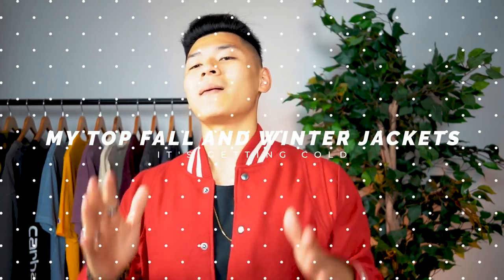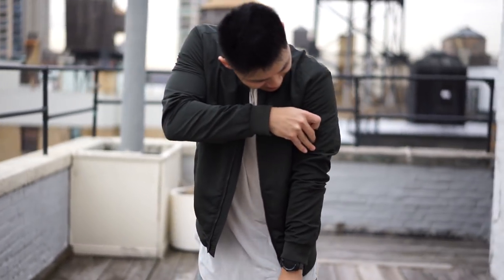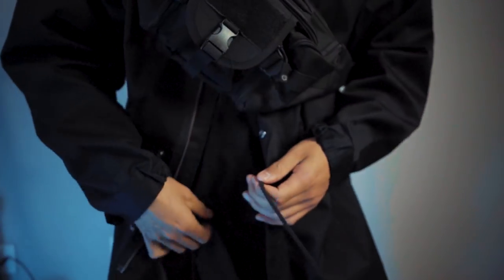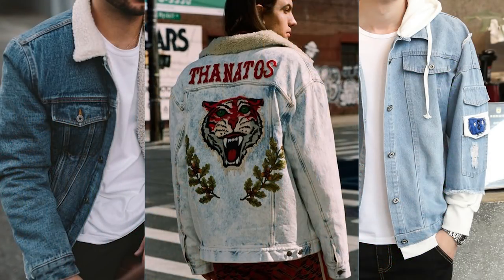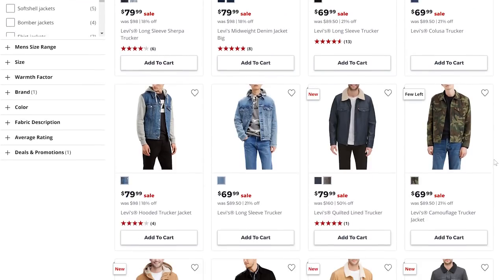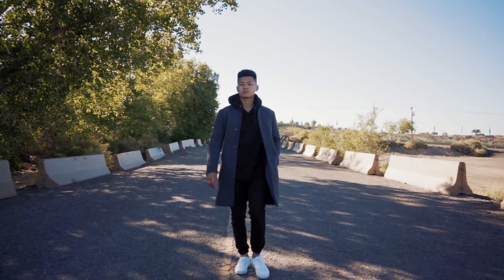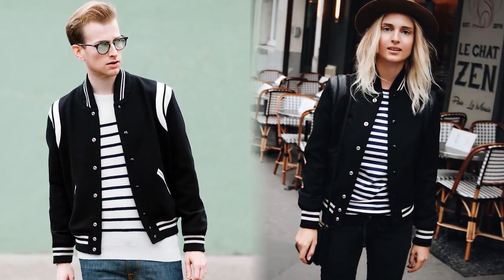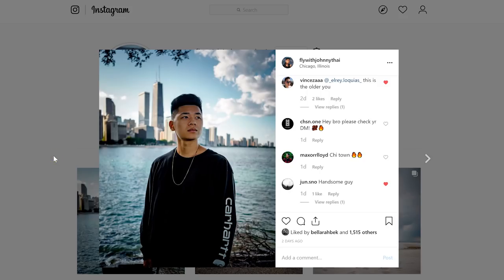Top FALL/WINTER Jackets | My Favorites